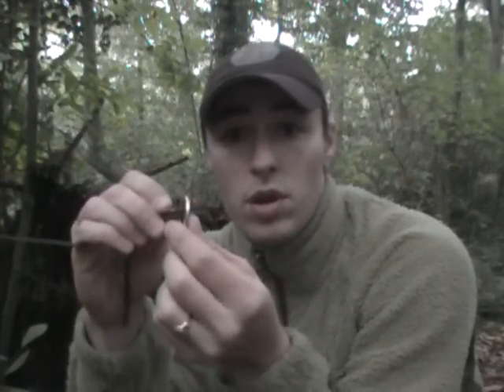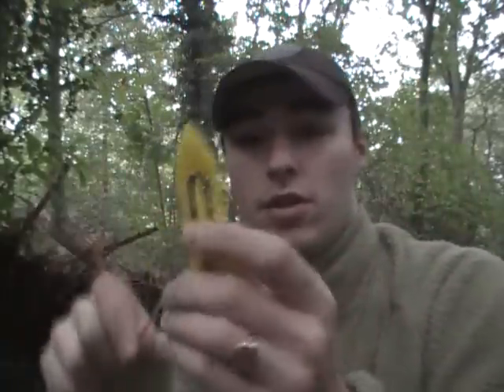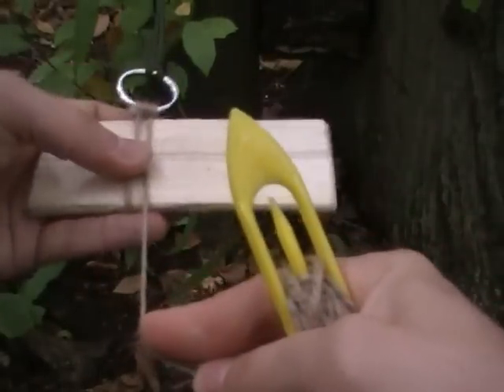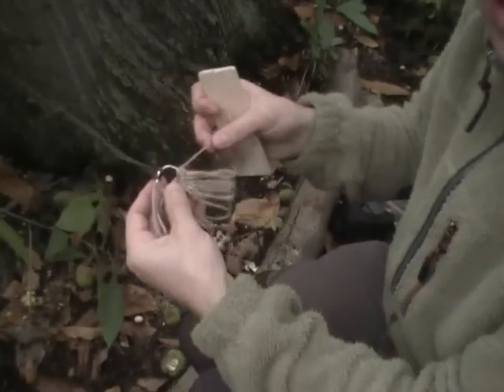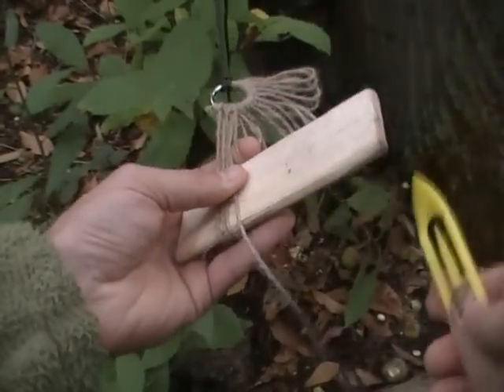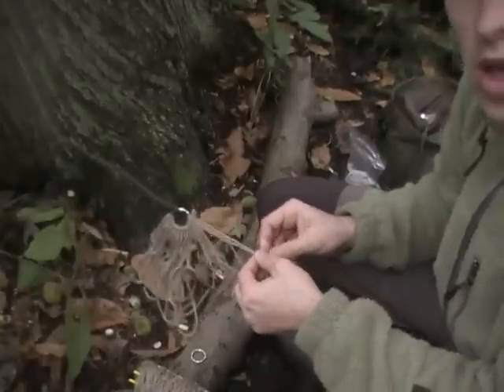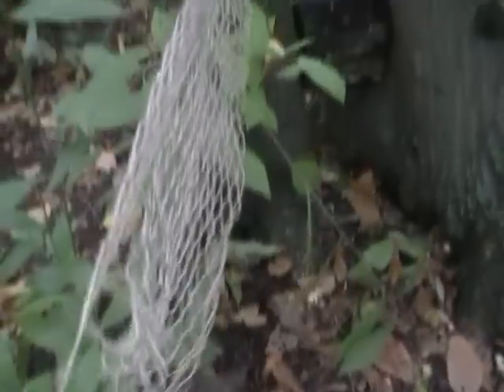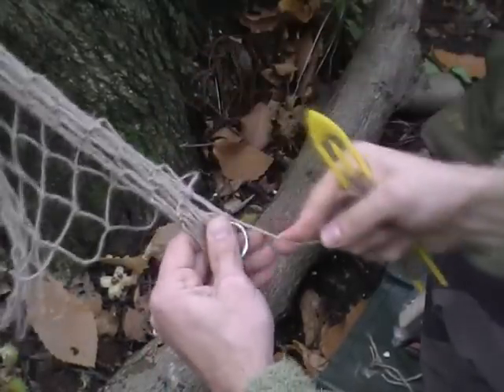Net making part 2